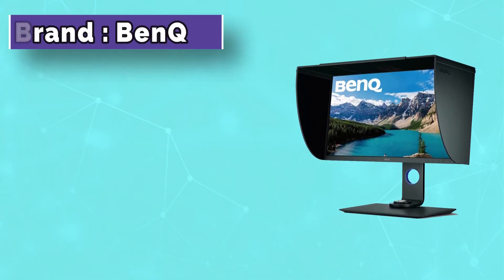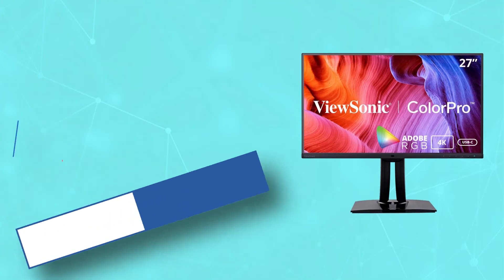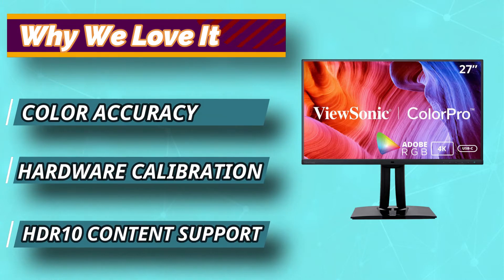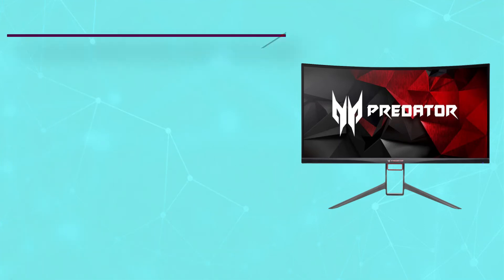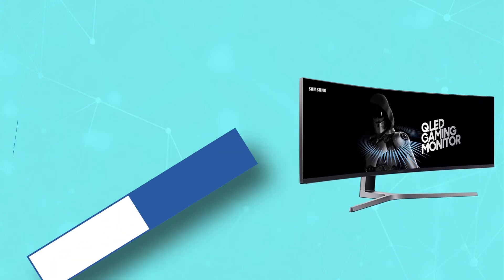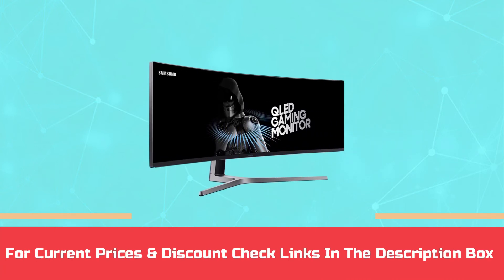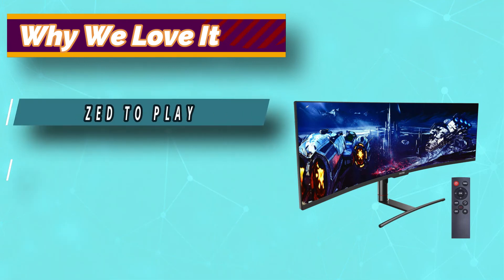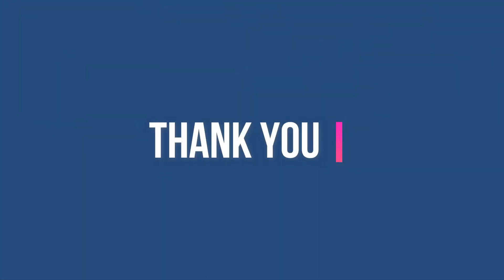Best Monitors For RTX 2070 In 2022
Best Monitors For RTX 2070

➜ Links to the Best Monitors For RTX 2070 we listed in this video:

🔶Product Links🔶
➜ 1. BenQ Monitors For RTX 2070
➜ 2. ViewSonic Monitors For RTX 2070
➜ 3. Acer Predator Monitors For RTX 2070
➜ 4. SAMSUNG Monitors For RTX 2070
➜ 5. Viotek Monitors For RTX 2070

►What we do◄ Our team analyzes lots of Monitors For RTX 2070 reviews that are designed for different kinds of users. We also take expert's suggestions to make the list of the Monitors For RTX 2070 We will take into consideration quality, features, and price; so you can decide which device is best for you. We hope our findings will help you find the best Monitors For RTX 2070 for the money.